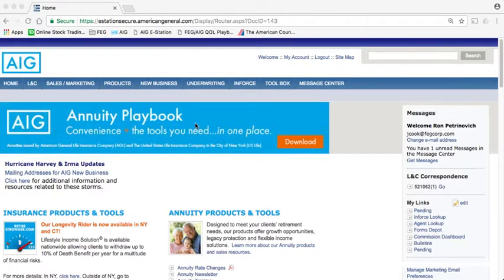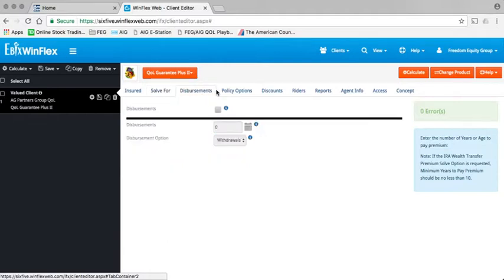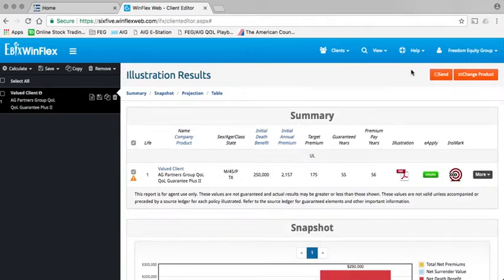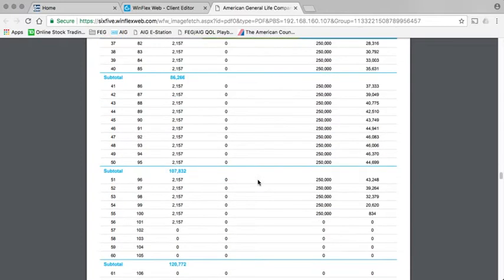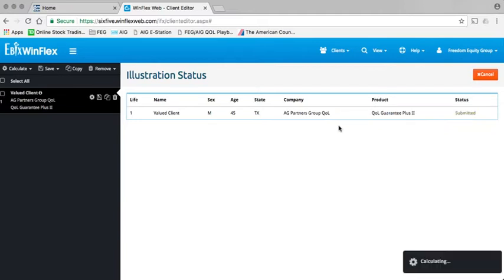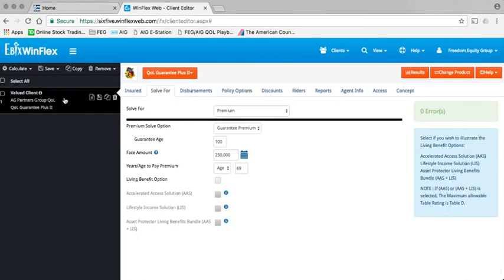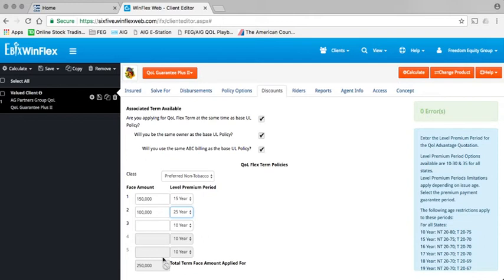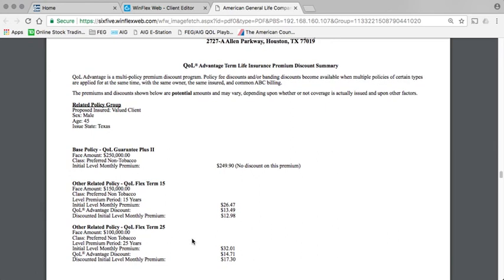AIG GUL Software Training Video